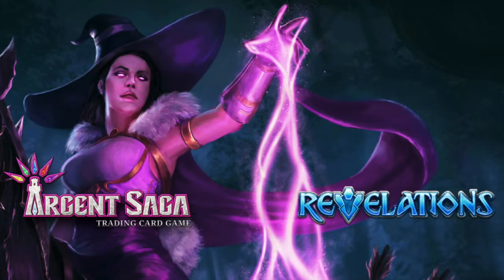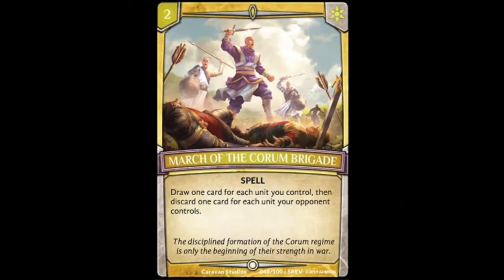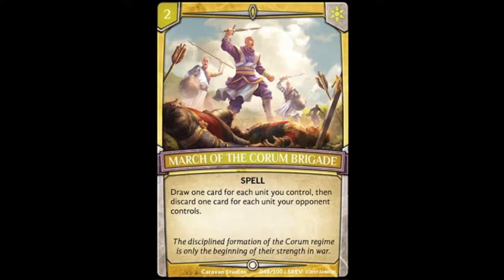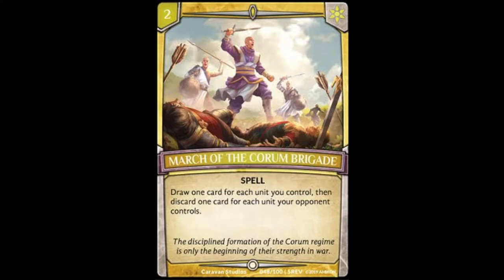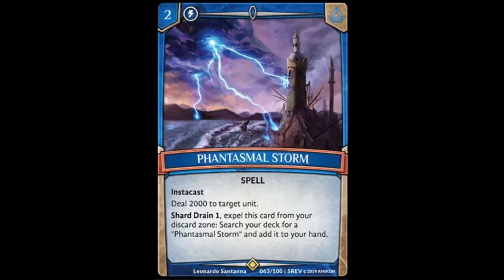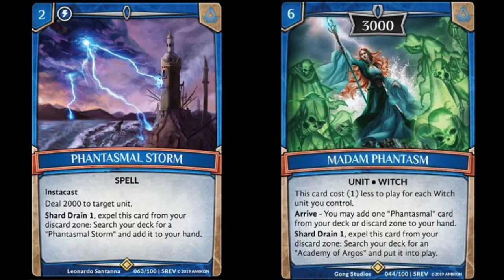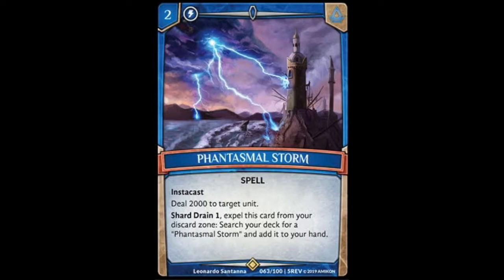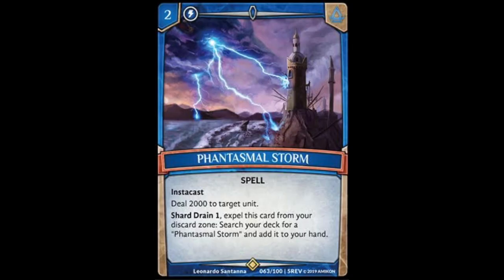Argent Saga: Revelations Exclusives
Hello All, ARG has given me the opportunity to spoil some exclusive cards for you today. Let me know your thoughts!